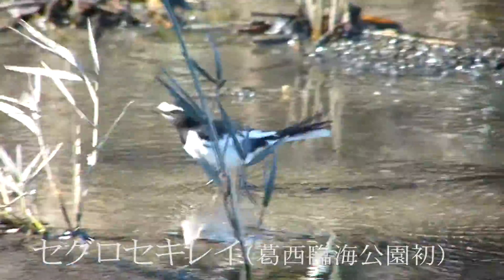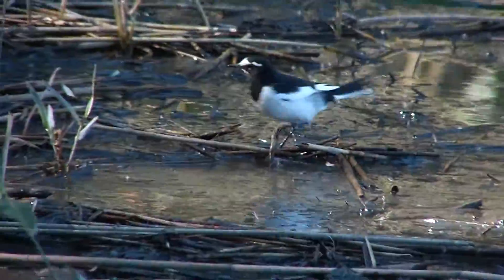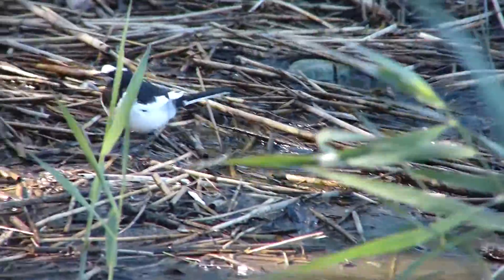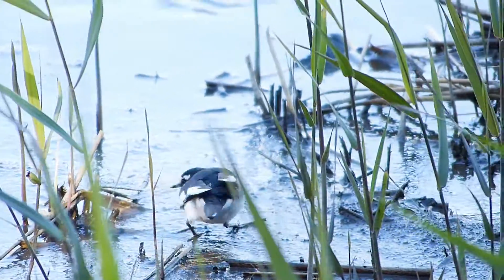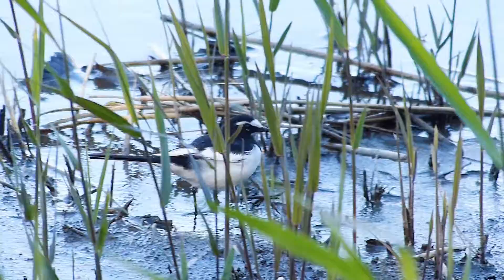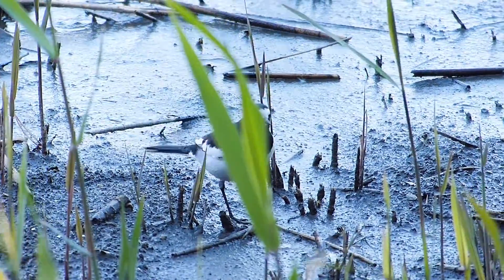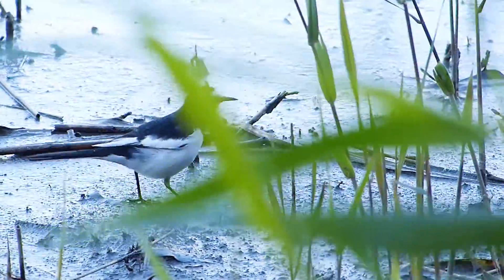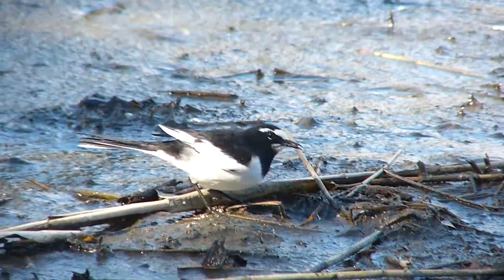セグロセキレイ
2013年11月13日　珍しい葛西臨海公園のセグロセキレイ、ここでは初見。
東京に今季初になるツグミ（夢の島）、ハジロカイツブリ（夢の島）